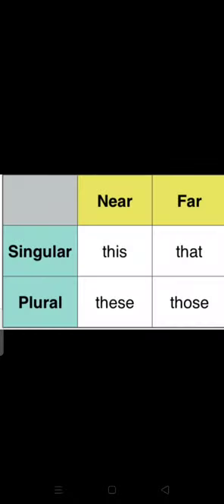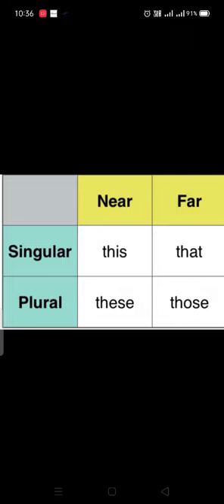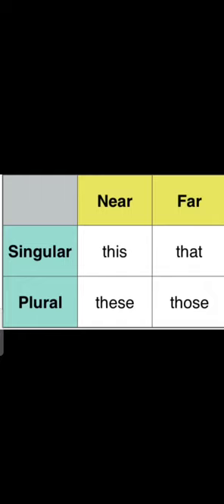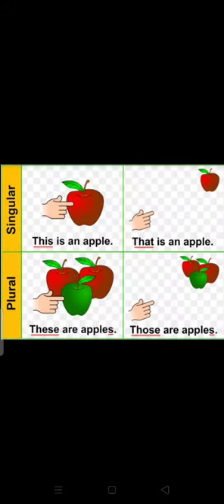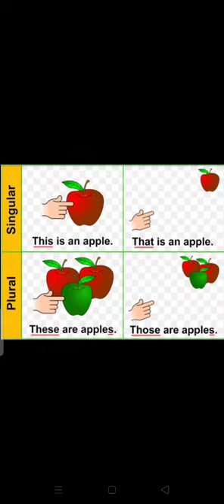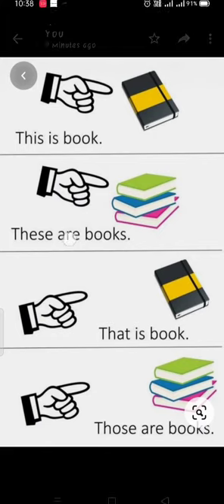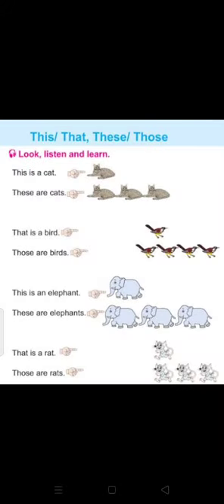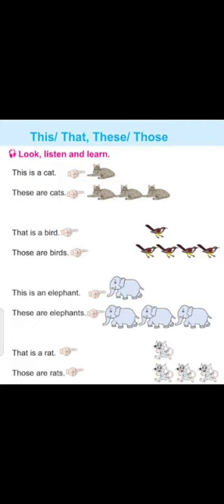UKG ENGLISH These and Those Introduction